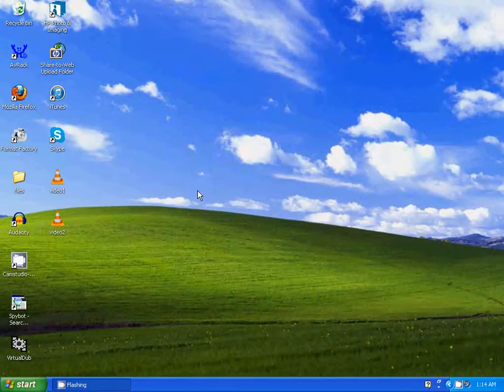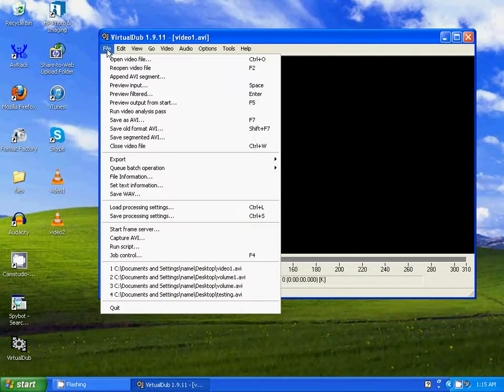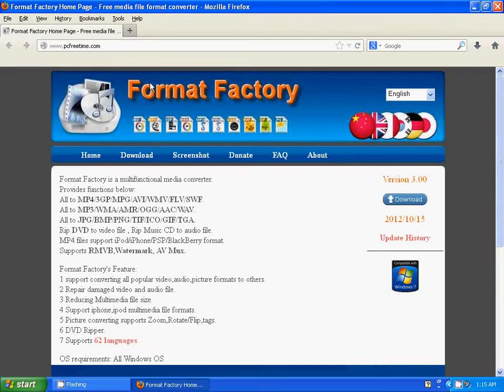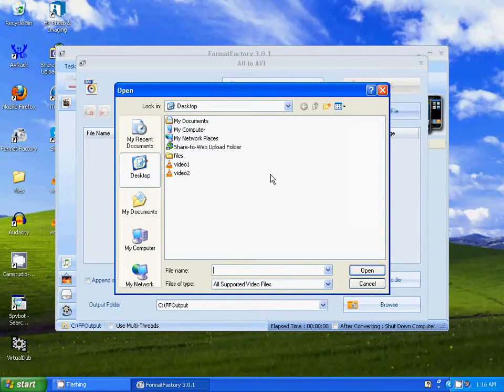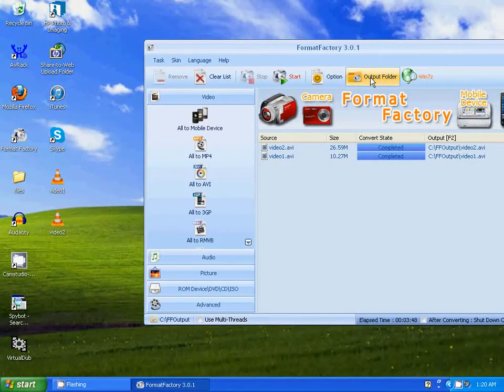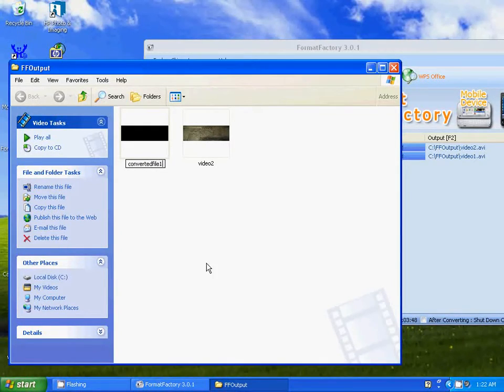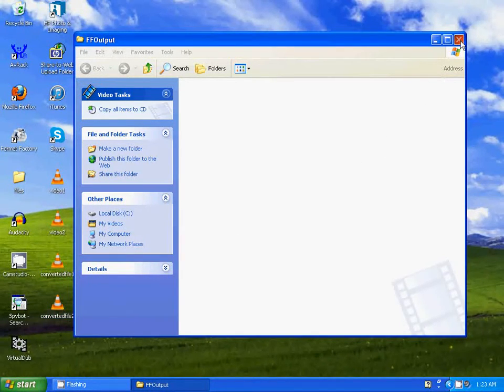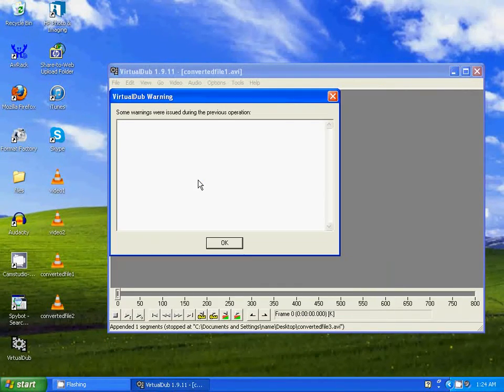How To Fix A Combined Video Error In Virtualdub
Do you get an error when you append a video? Here is how to fix it quick easy and free!